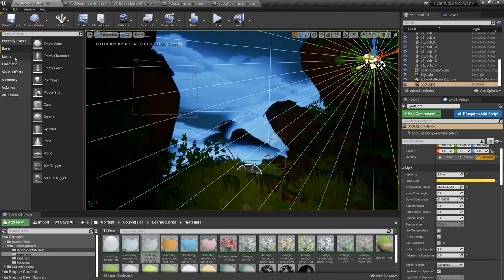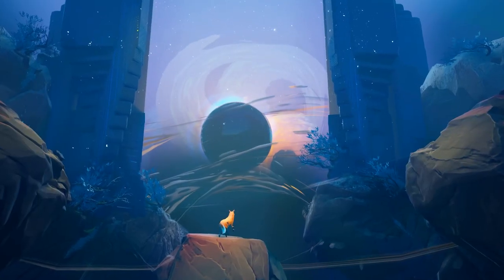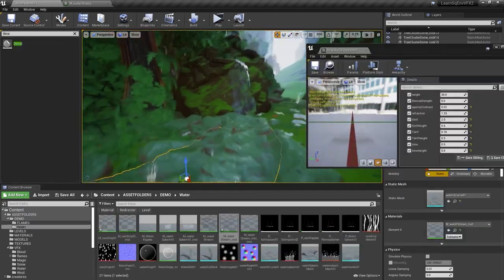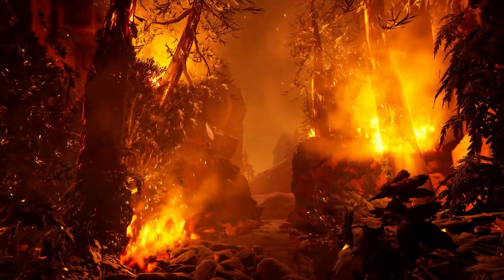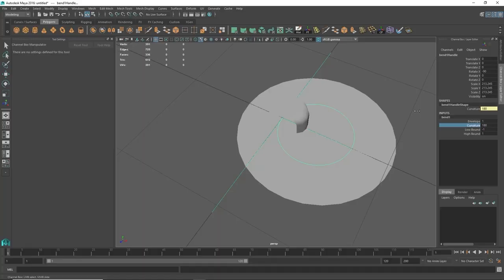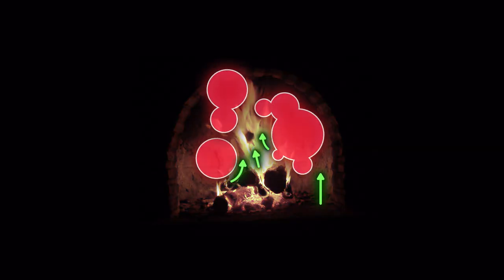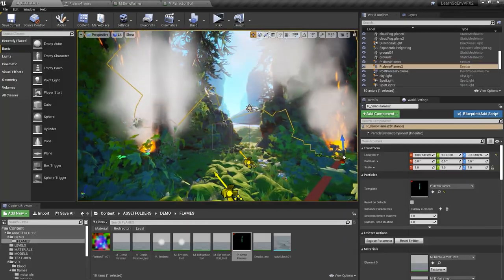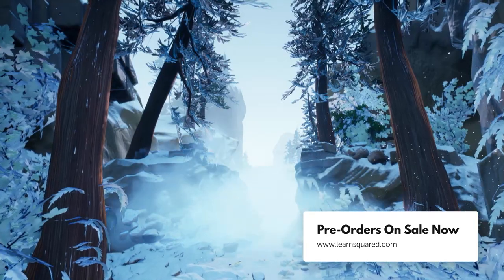VFX in UNREAL | Trailer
Learn how to create REAL-TIME Visual Effects in Unreal Engine with ease and bring any scene to life. Wield, Water, Wind, Fire, Magic, or Animals with this professional workflow & add jaw-dropping dynamism to your environments as taught by AAA game artist Tyler Smith.